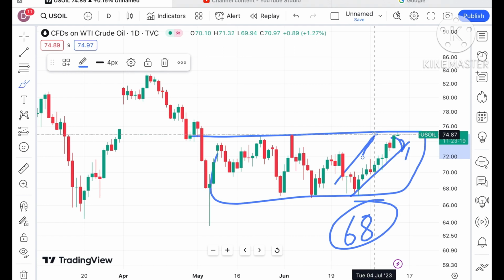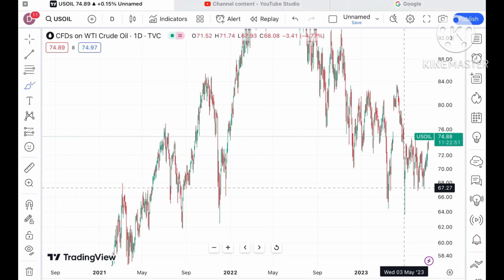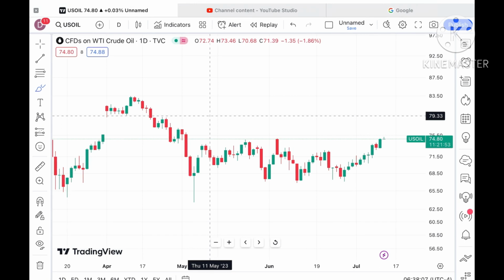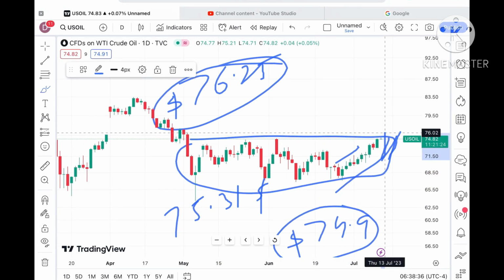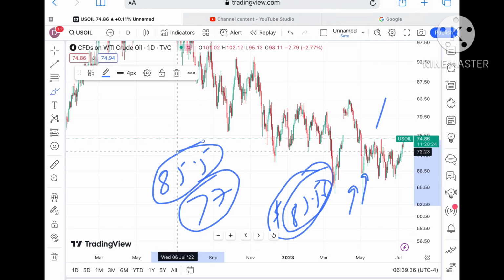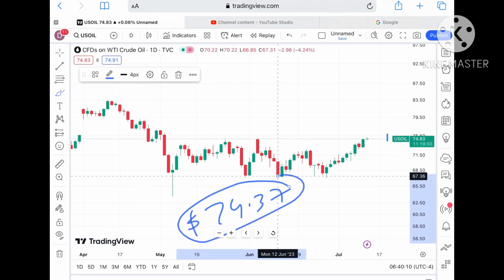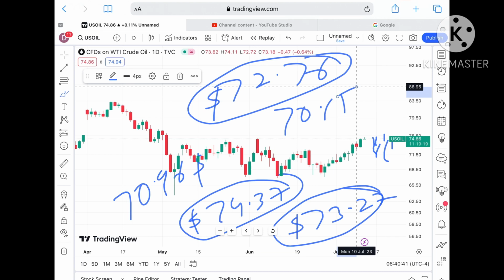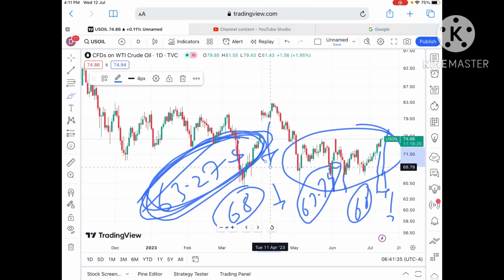Crude Oil Analysis | 13th - 14th July 2023 | Crude Oil Forecast | Crude Oil News Today ? | US Oil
crude oil Analysis for 13 - 14 July 2023 || Crude Oil Outlook || 13 - 14 July 2023 || Is this The Best Time To Invest In crude oil ?

Crude price analysis for July 2023

Twitter.com/deepakzbro

Query solved

Crude oil,
Crude oil forecast,
Crude oil 2023,
Crude oil 2023,
Crude oil January 2023 price,
Crude oil price, Crude oil forecast 2023, Crude oil forecast today,
Crude oil forecast next week,
crude oil live trading,
WTI crude,

deepakzbro ,
Optionstrader, optionstradertoday,
Optionstrader Today